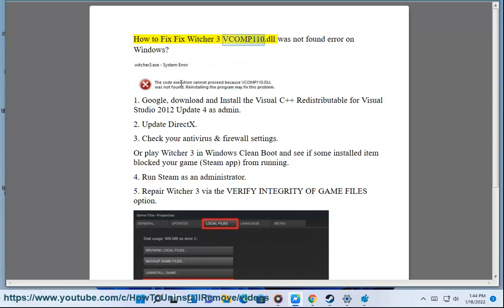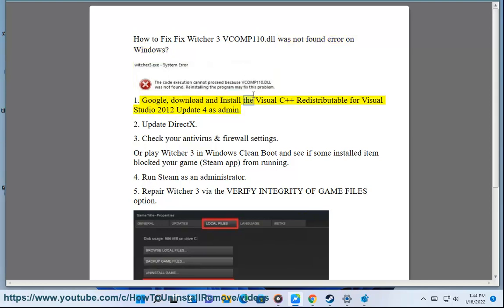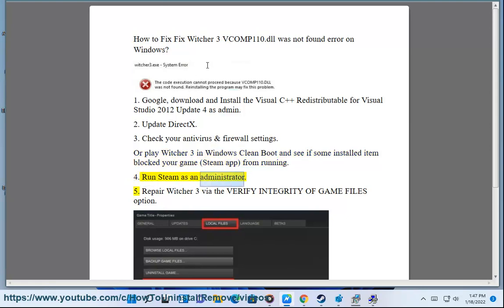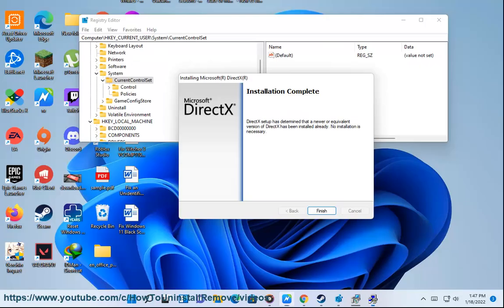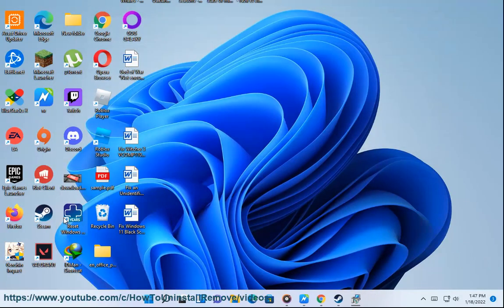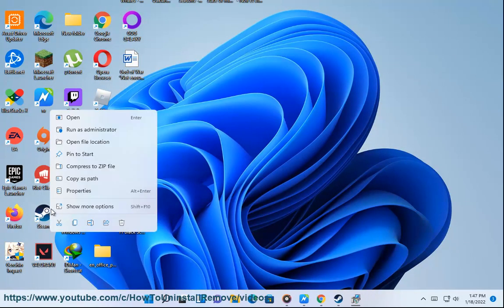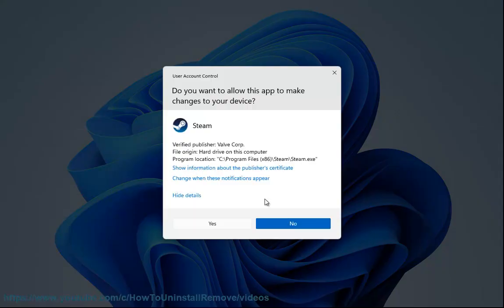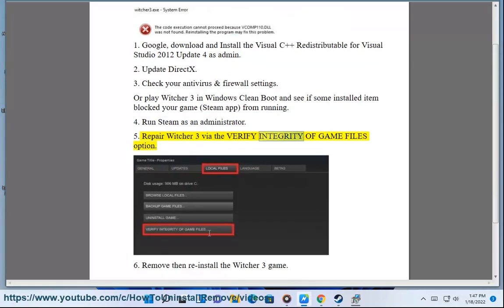Fix Witcher 3 VCOMP110.dll was not found error on Windows 11/10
Here's how to Fix Witcher 3 VCOMP110.dll was not found error on Windows 11/10.